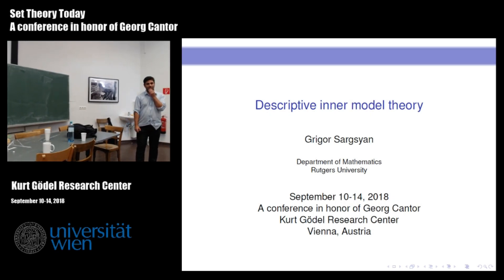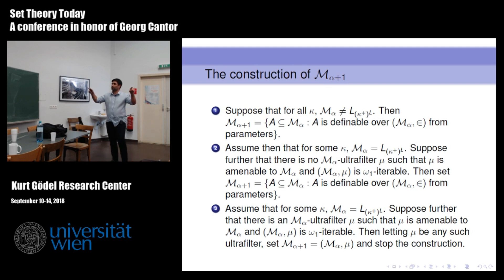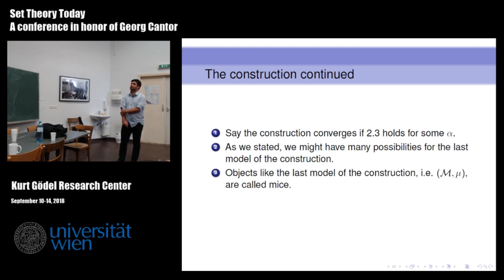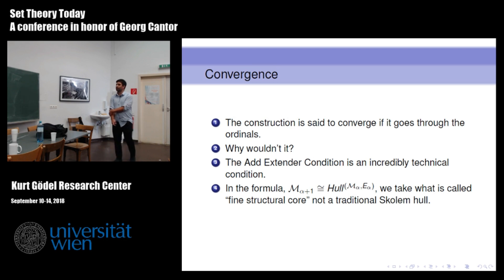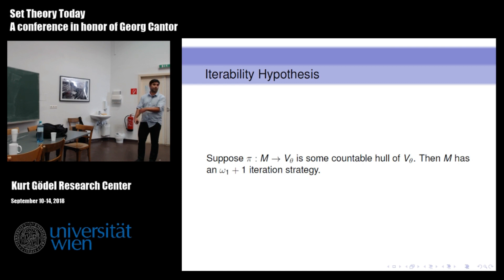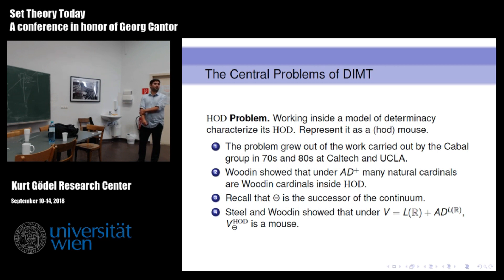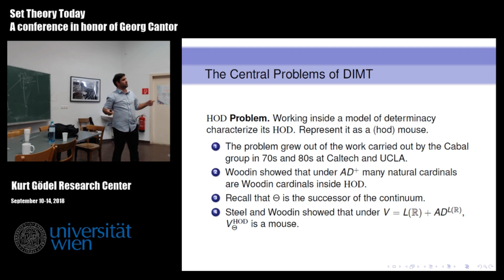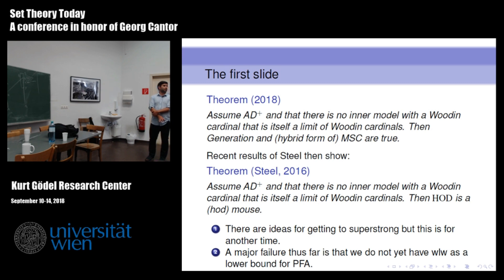Grigor Sargsyan - Descriptive inner model theory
Set Theory Today: A conference in honor of Georg Cantor
Vienna, Austria

Video and editing: Daniel T. Soukup